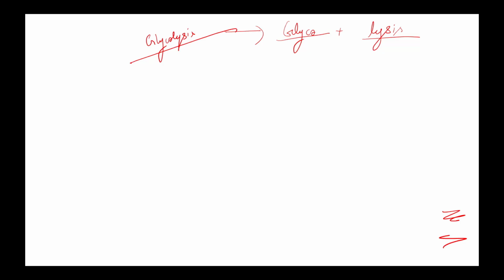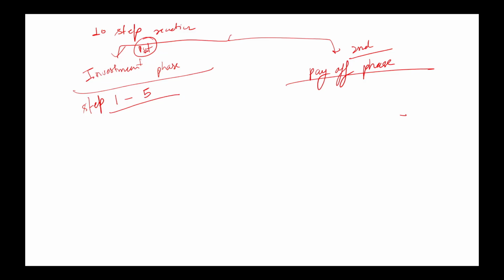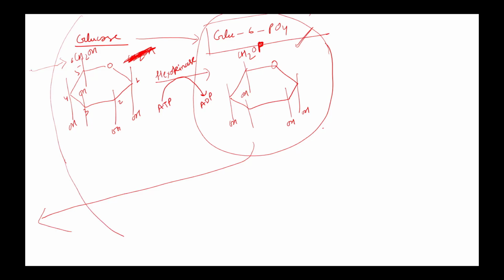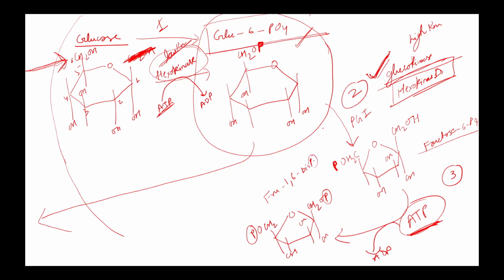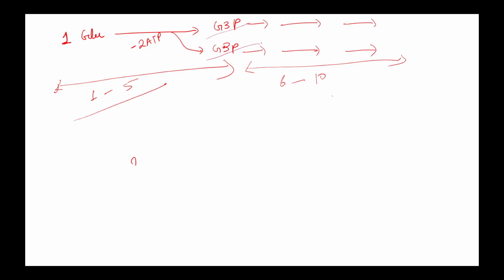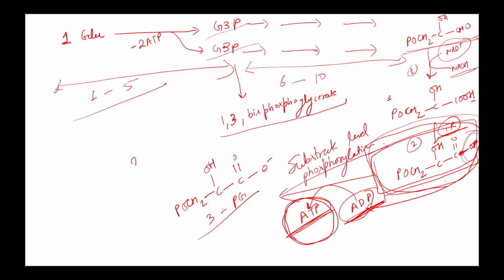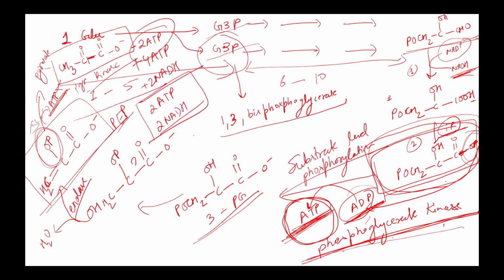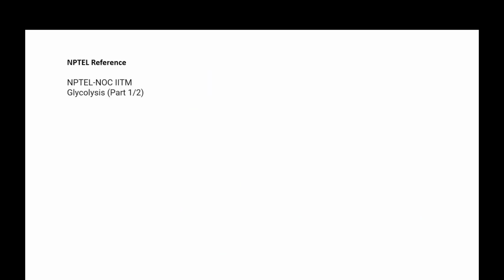Q3 XL-Q 2019